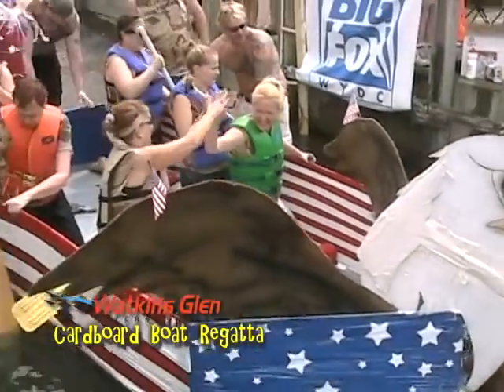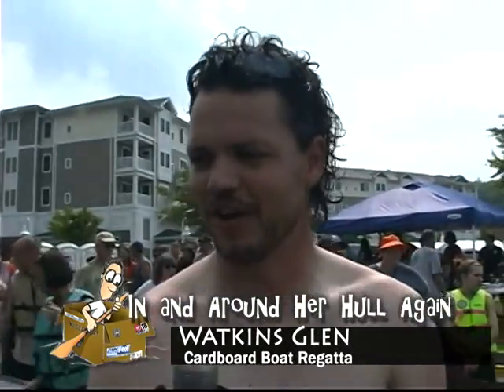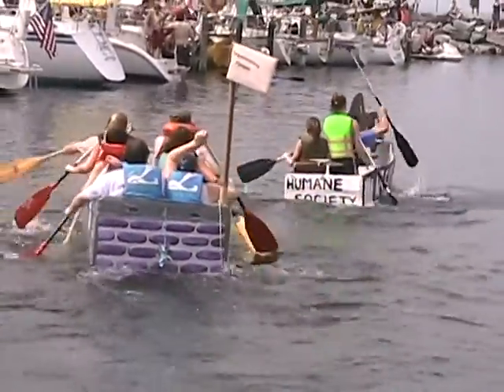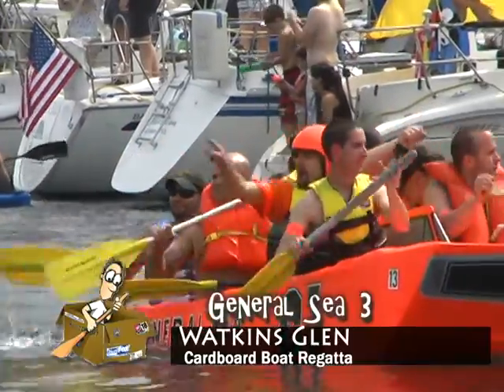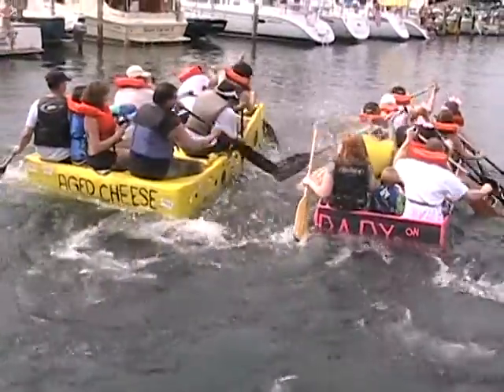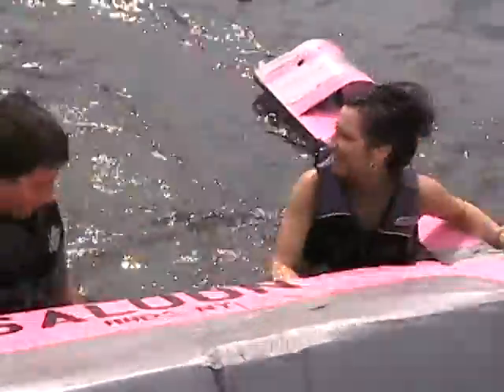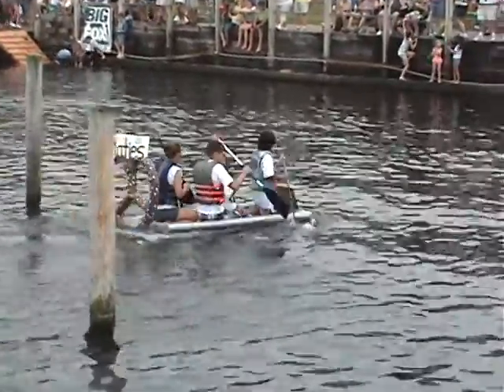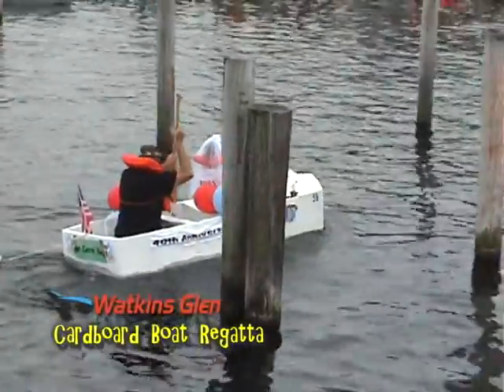Watkins Glen Cardboard Boat Regatta 2010 Part 7